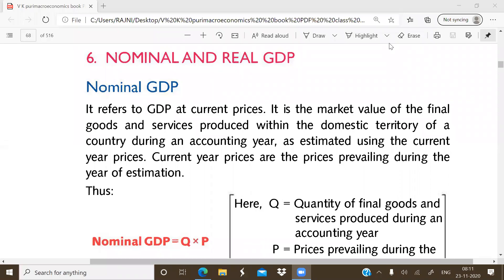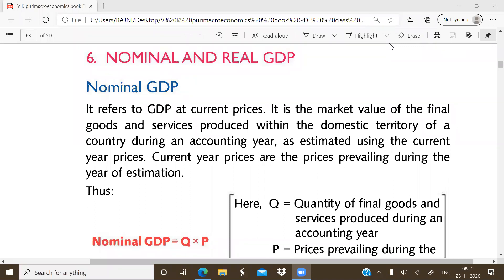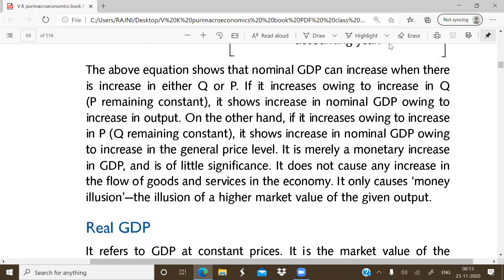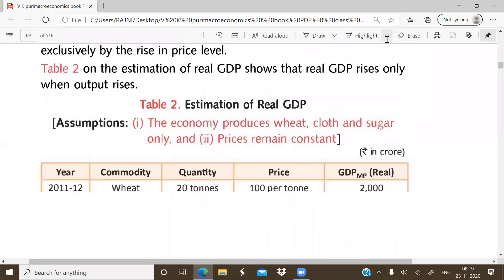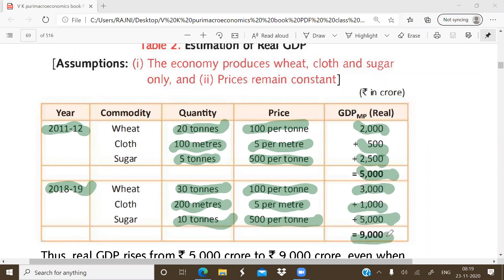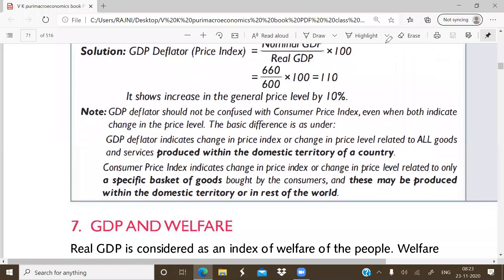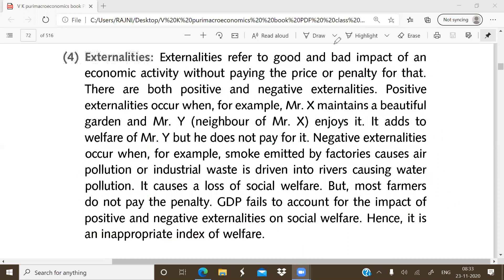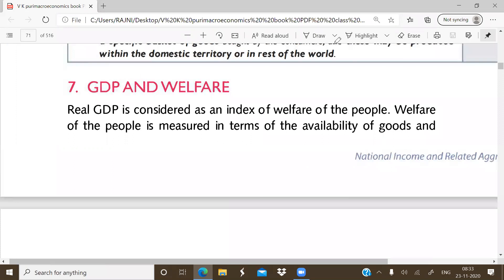12th Eco Macro Ch 3 Part 5